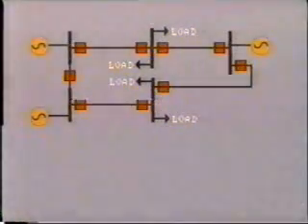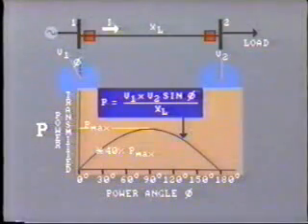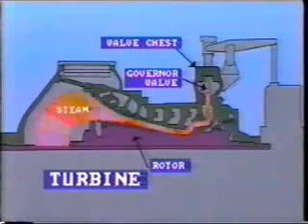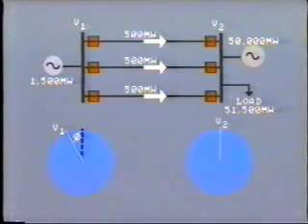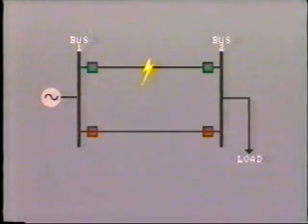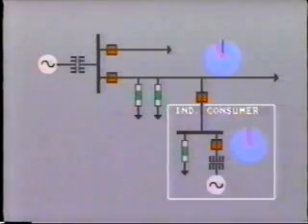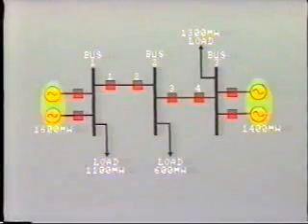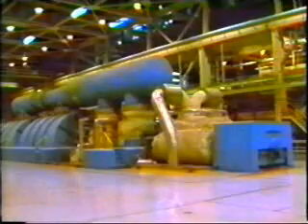Protective Relaying for Power System Stability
Power transmission; steady-state and transient operation and stability; system swings; out-of-step detection; automatic line reclosing; distribution feeder reclosing; reclosing with transformers or reactors; automatic synchronizing; load shedding.